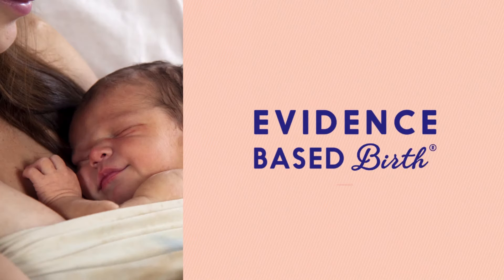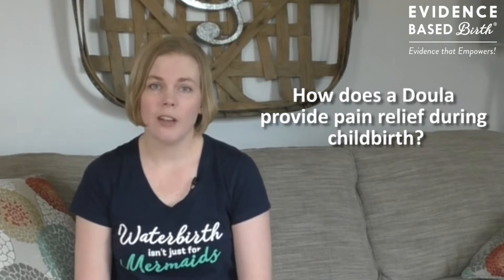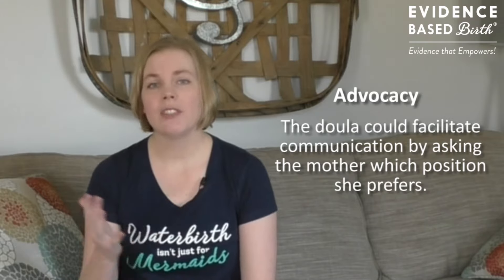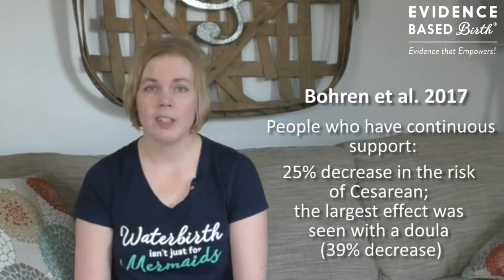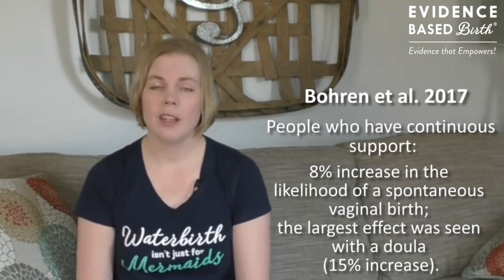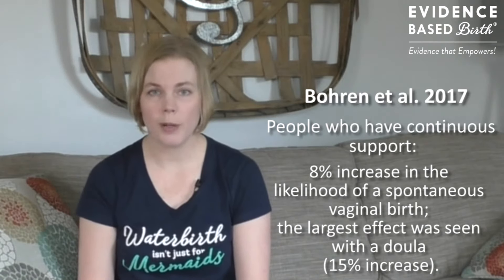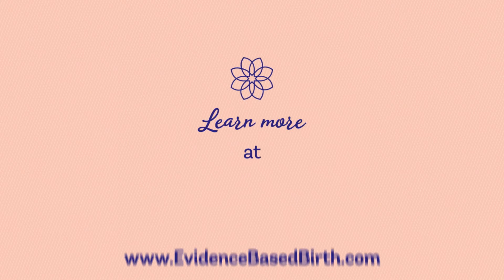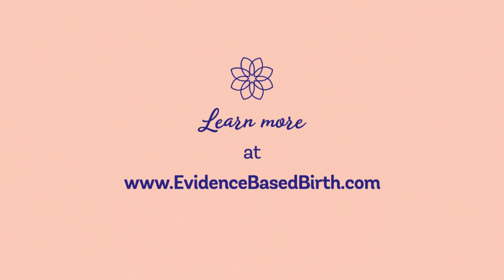Pain Management: Using a Doula for Pain Relief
Today’s video is all about using a doula for pain relief! Are you familiar with birth doulas? Find out how they provide pain relief during labor and childbirth. Learn about the evidence for using a doula for pain relief. We’ll also share some ways that you can locate a doula.